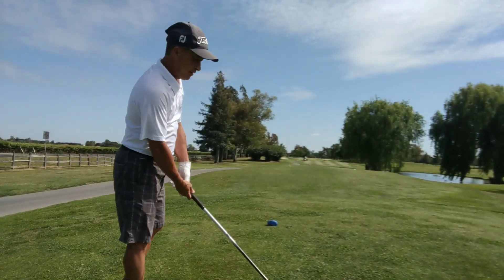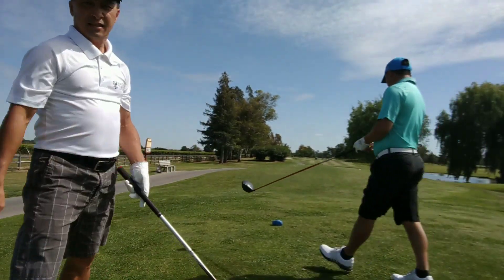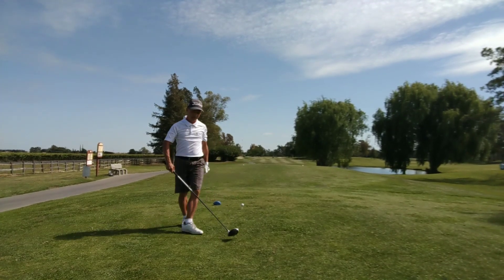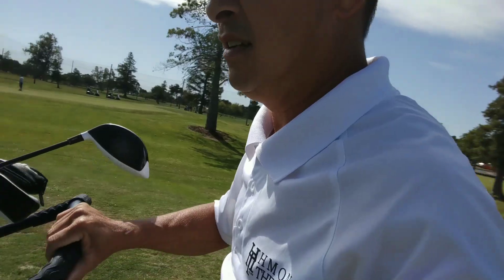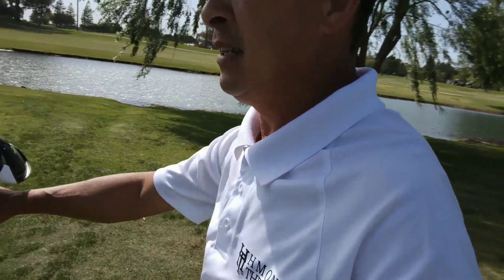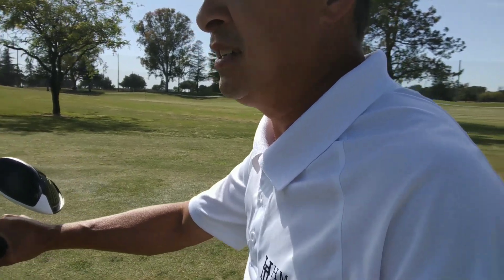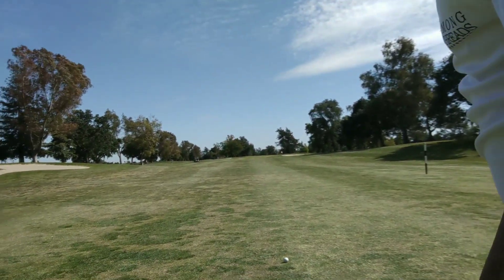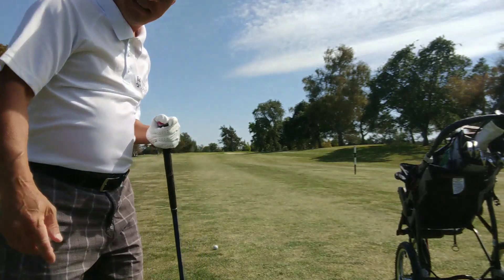floating the club in the air in the backswing = straighter n powerful